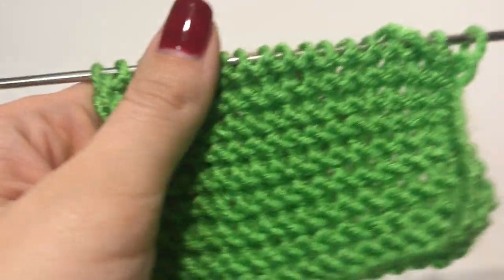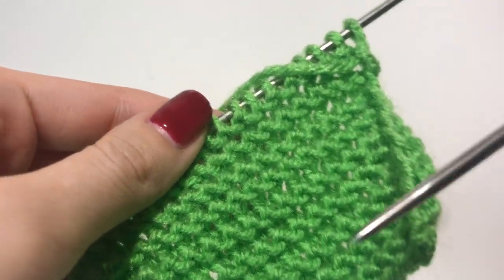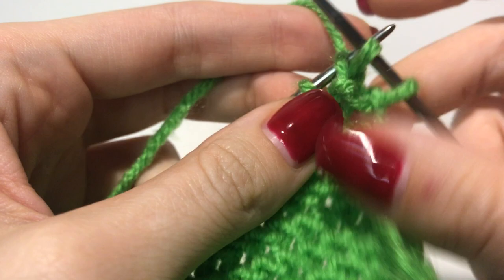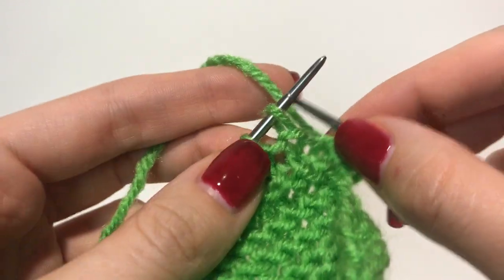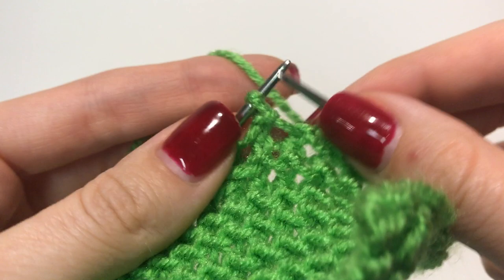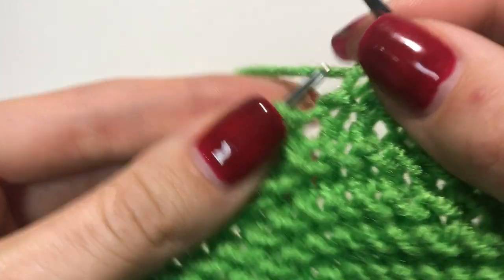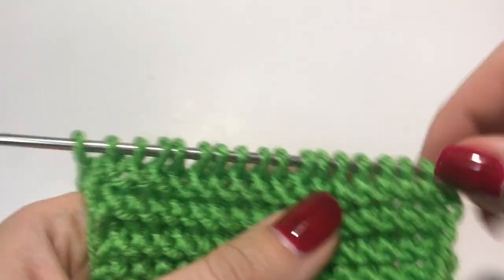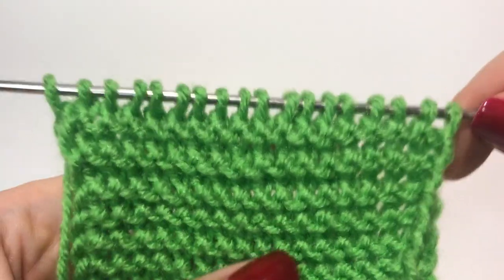Garter Stitch Pattern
How to do a garter stitch pattern